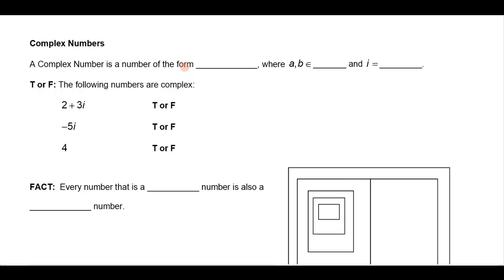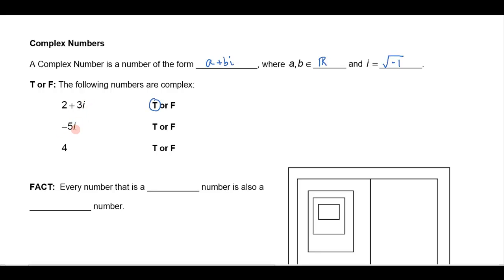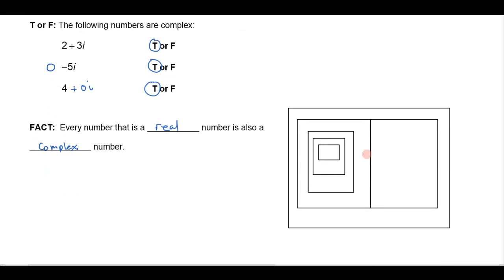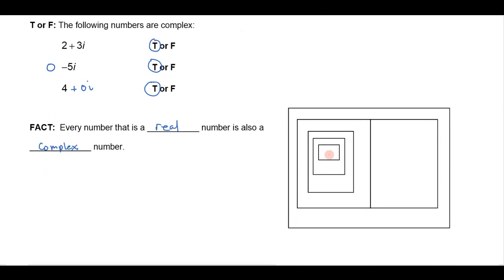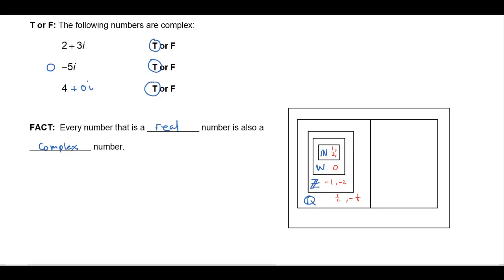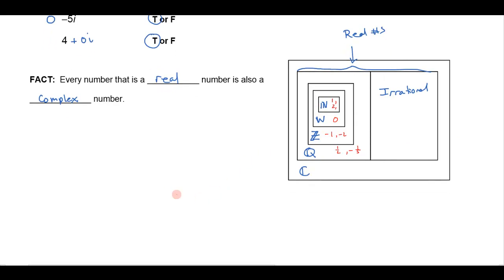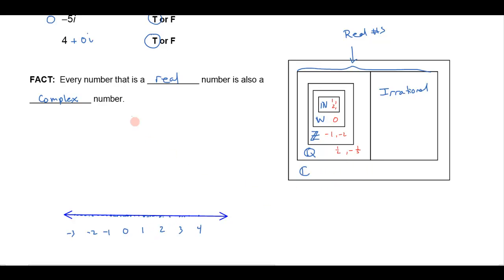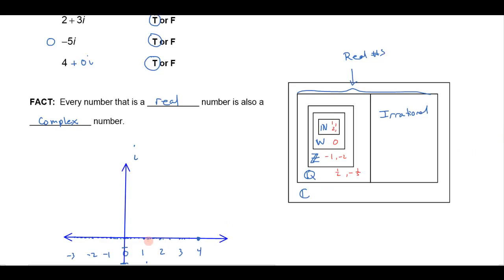The Complex Numbers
Understanding complex numbers and their relationship to the real numbers.  for a complete math course!